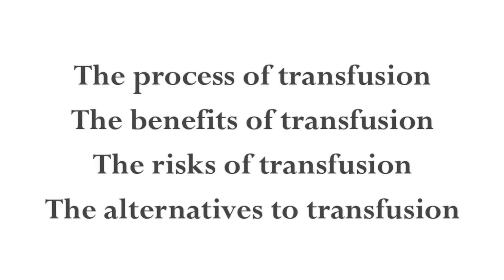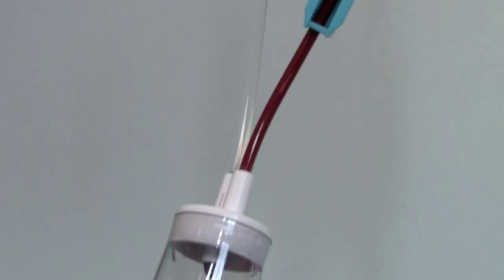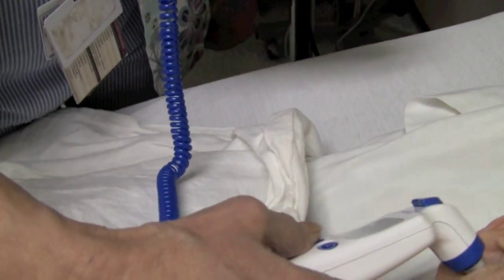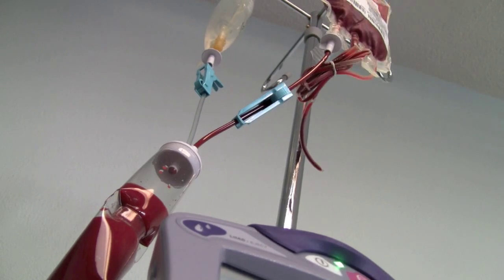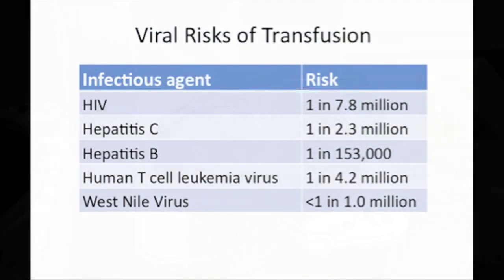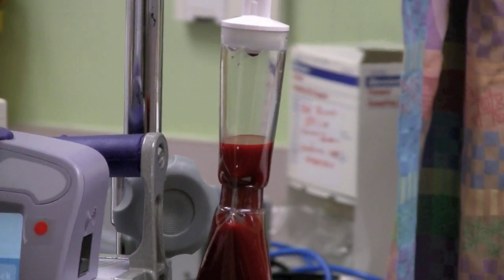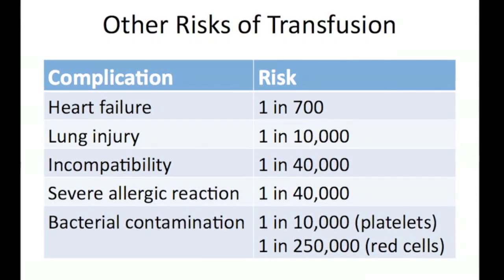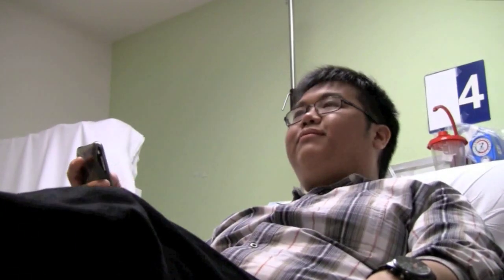Blood transfusion - patient information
// Dr. Jeannie Callum, a transfusion medicine specialist, explains blood transfusion as part of a treatment plan. This video covers the process, benefits, risks and alternatives.